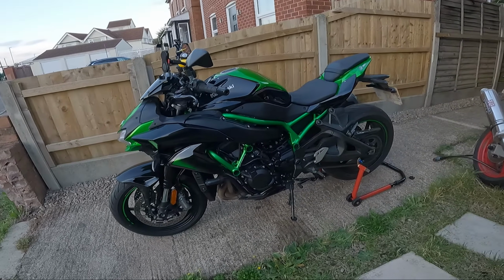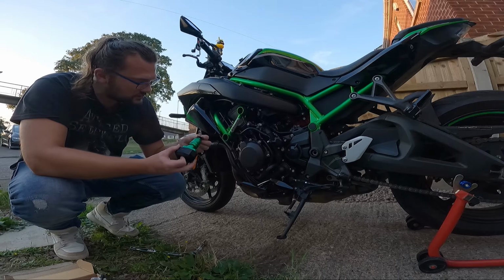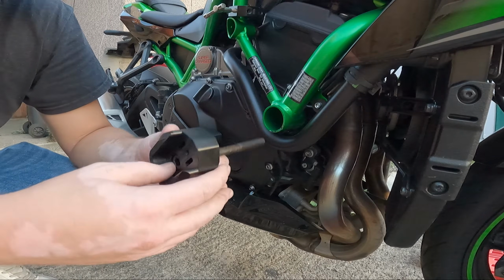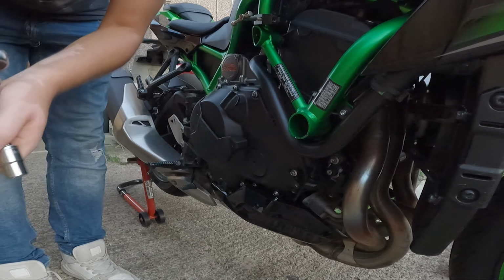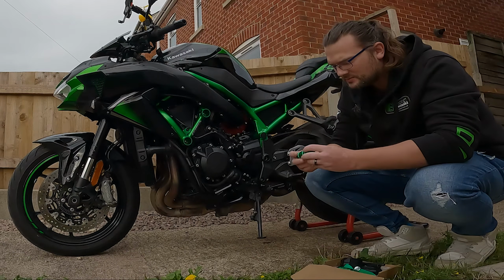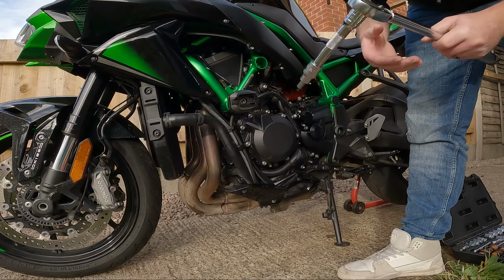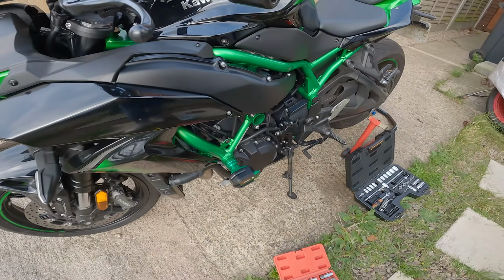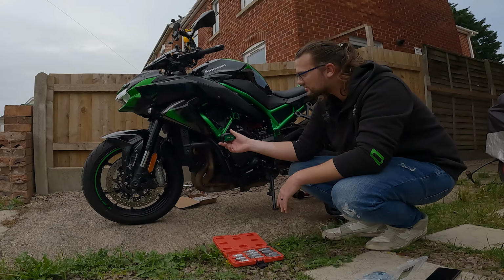I Nearly RUINED My Kawasaki Z H2! (DIY Motorcycle Frame Slider Install)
Welcome to our video on how to install motorcycle frame sliders on the Kawasaki Z H2. Crash bungs are quite an important mode to do on almost any motorcycle, limits damage if the bike falls over. But is it worth doing it yourself? Lets find out!

End Credits:
Rip & Tear - Mick Gordon (DOOM 2016 Soundtrack)
Rip & Tear - The Anchor (Cover)